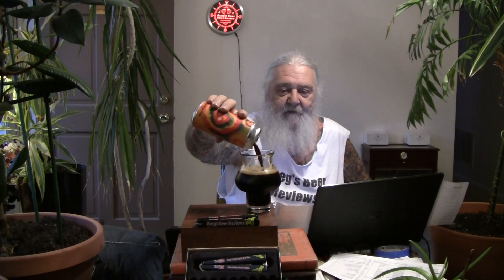Beer Review # 3461 Tree House Brewing Abstraction Imperial Porter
Tree House Brewing Abstraction Imperial Porter
my other Youtube channel - mrgregpuckett
BEER SCALE
1=UNDRINKABLE
2=Nasty=F
3=Poor=D
4=Average=C
5=80-84=B-
6=85=B
7=86-89=B+
8=90-94=A-
9=95-99=A
10=100=A+
CHEERS!